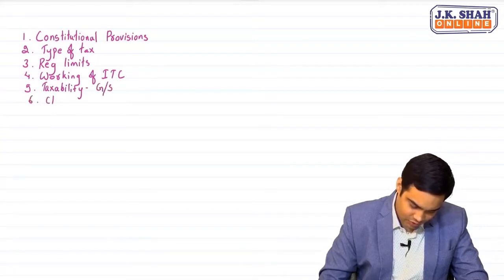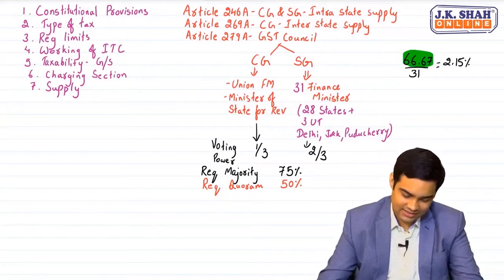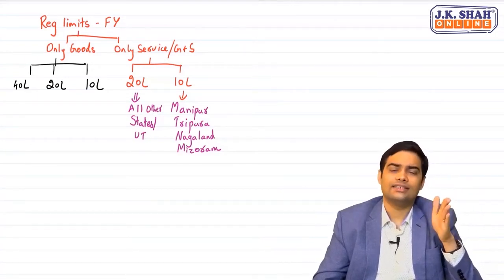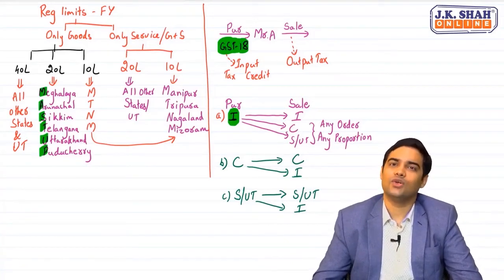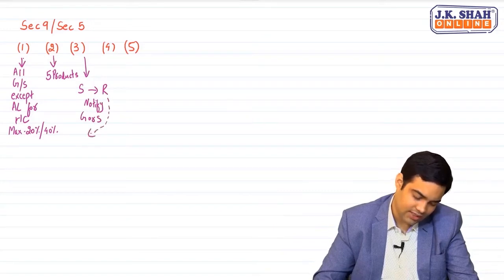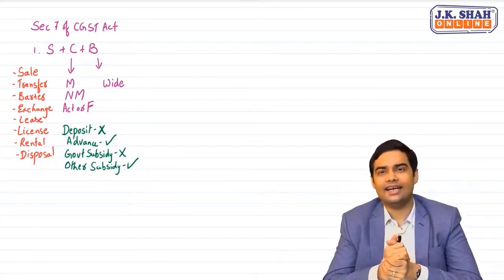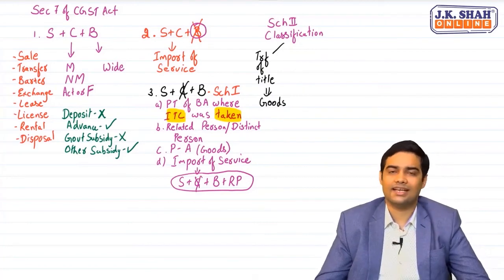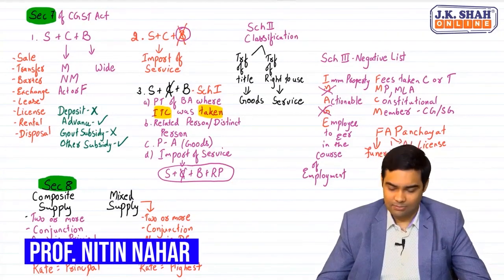CA Inter Indirect Tax Introduction Video lecture by Prof. Nitin Nahar